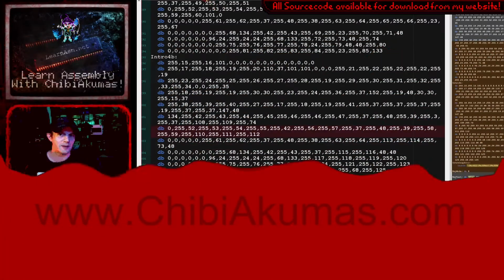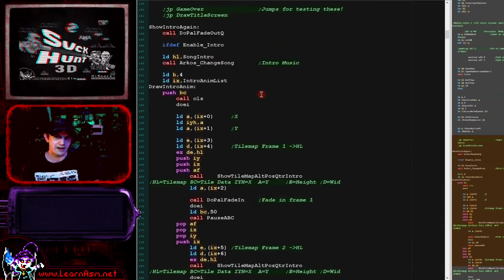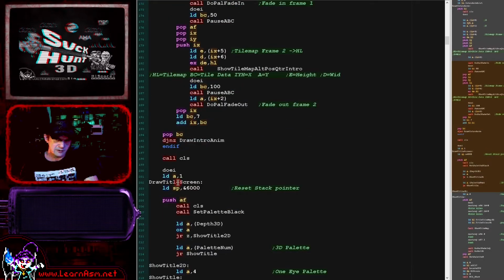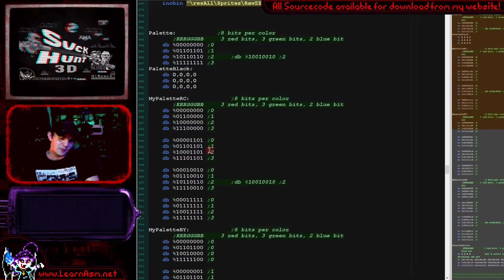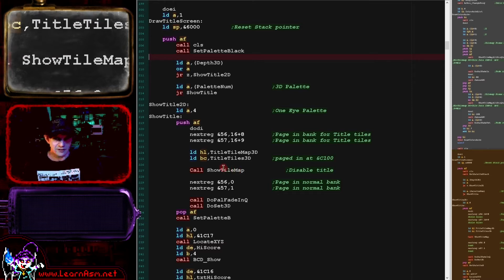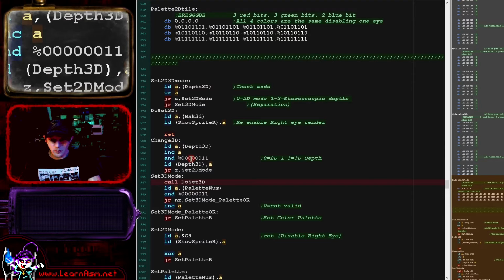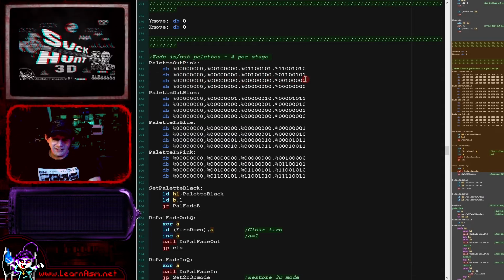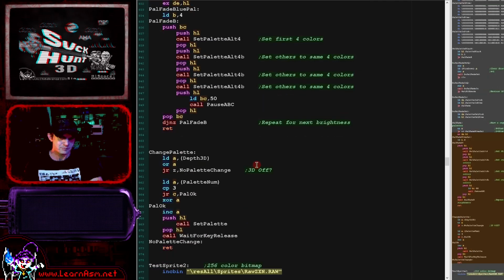Suck Hunt Programming Lesson SH14 - Spectrum Next code Part 2 - Amazing(?) Intro!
Lets take a look at more of the Spec Next source!